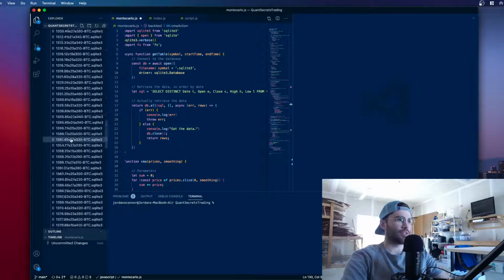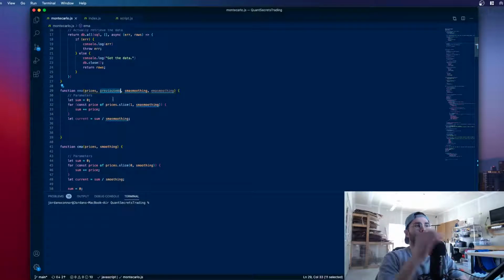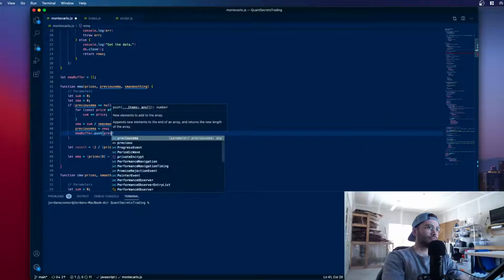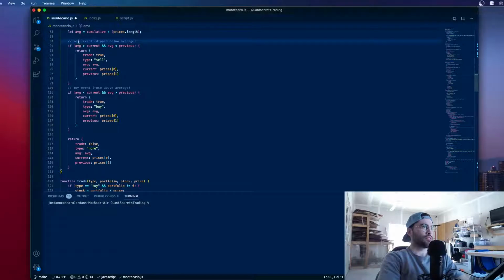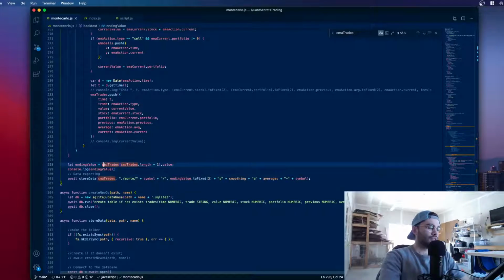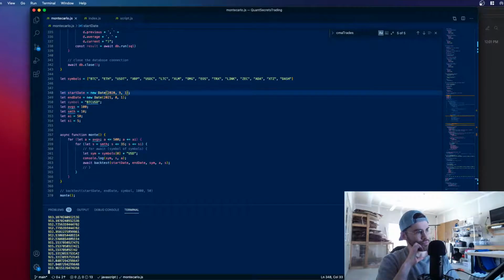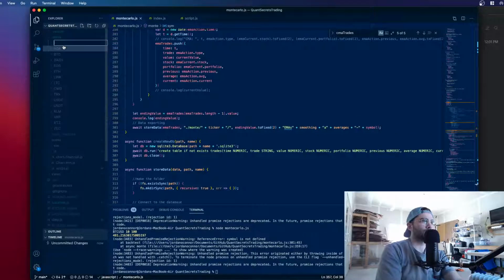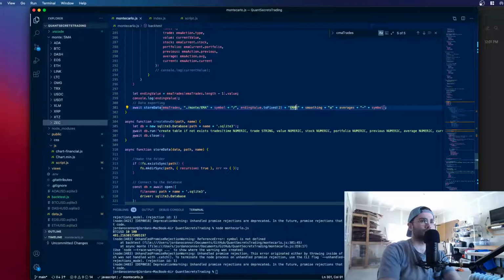Quant Secrets - Day 33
Working on an exponential moving average algorithm.